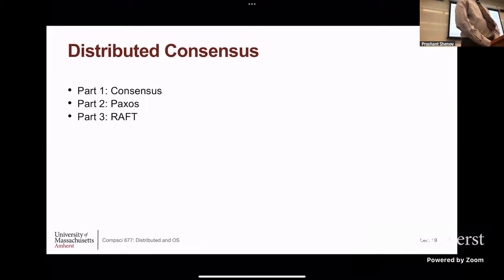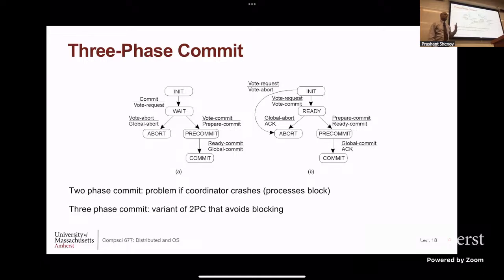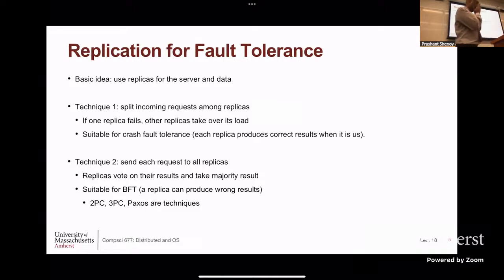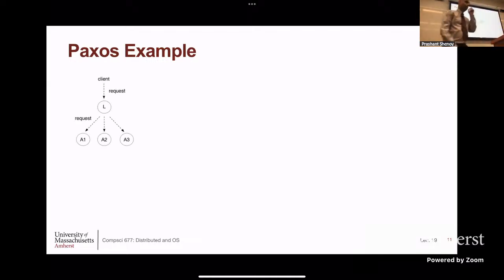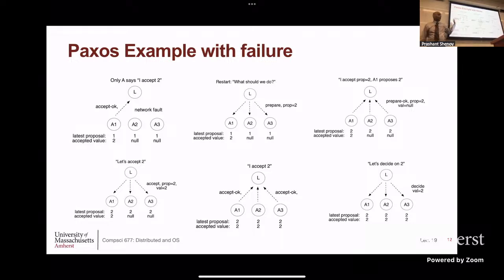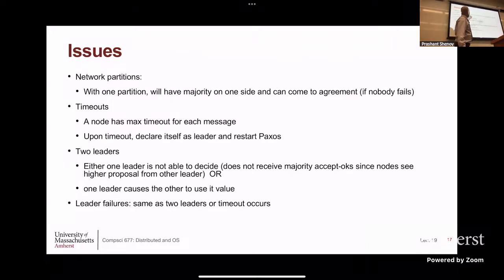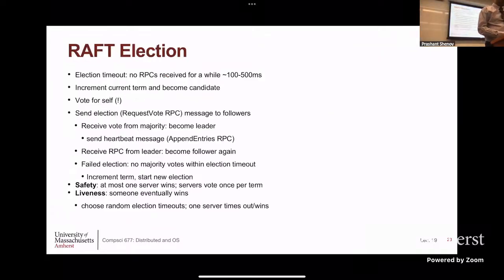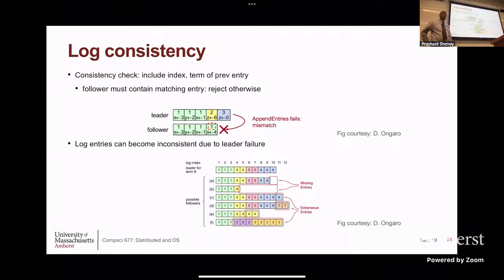UMass CS677 (Spring'25) - Lecture 19 - Distributed consensus, paxos, RAFT